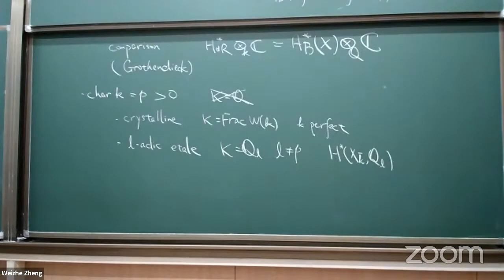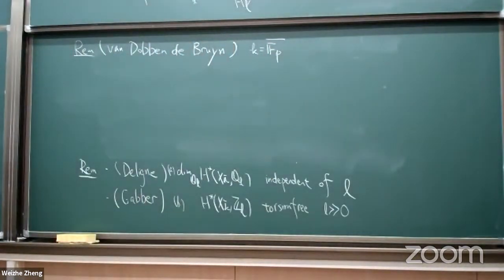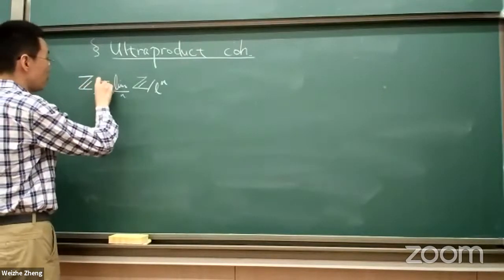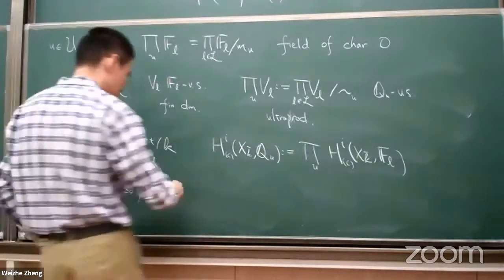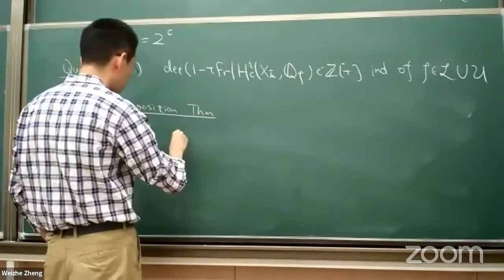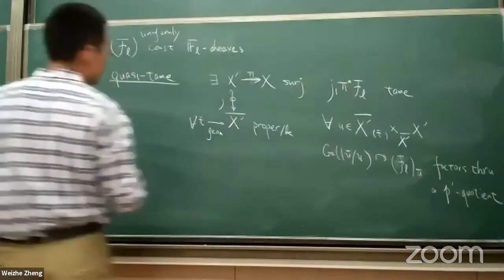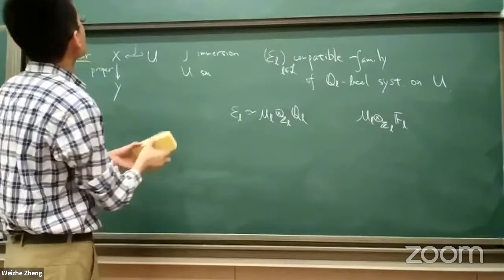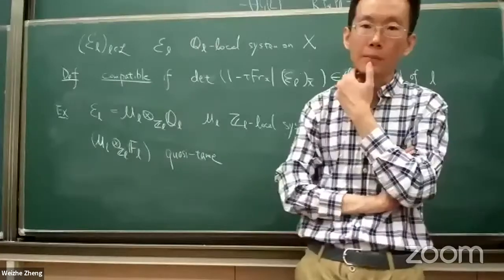Weizhe Zheng - Ultraproduct cohomology and the decomposition theorem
Title : Ultraproduct cohomology and the decomposition theorem
Abstract : Ultraproducts of étale cohomology provide a large family of Weil cohomology theories for algebraic varieties. Their properties are closely related to questions of l-independence and torsion-freeness of l-adic cohomology. I will present recent progress in ultraproduct cohomology with coefficients, such as the decomposition theorem. This talk is based on joint work with Anna Cadoret.